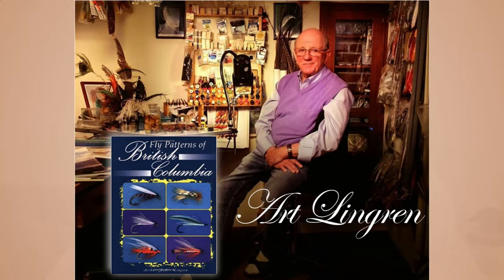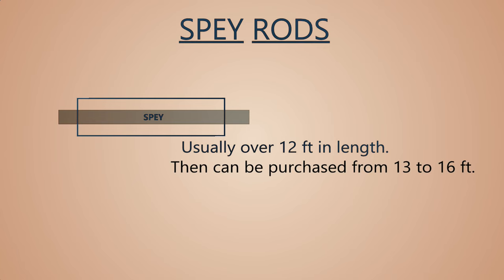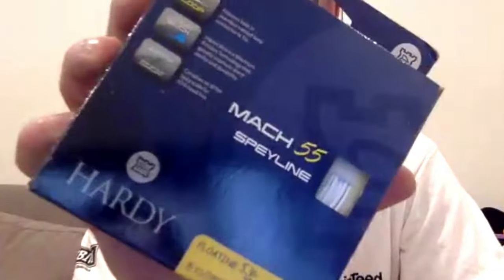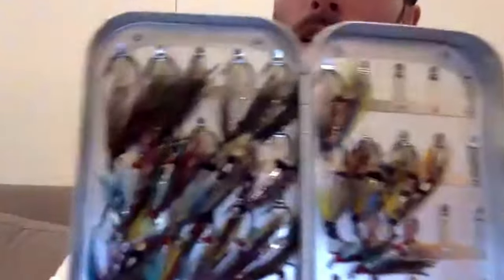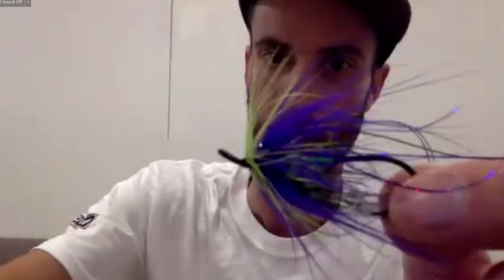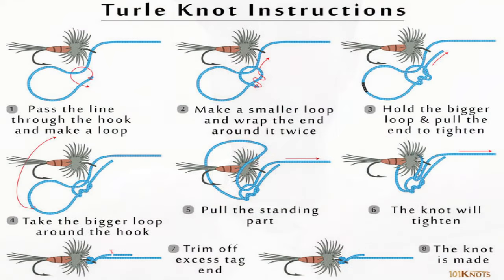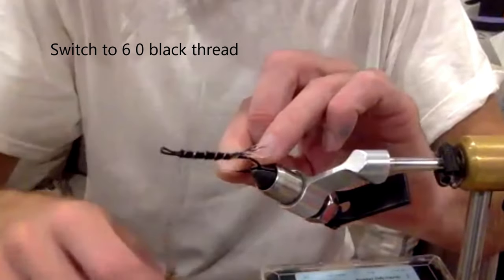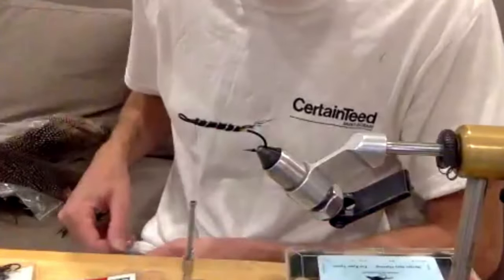Spey Fishing for Steelhead with Ryan Taylor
Ryan explains his Spey setup for rainbows and ties his favorite fly, the Green Butt Skunk at the 26 minute mark.